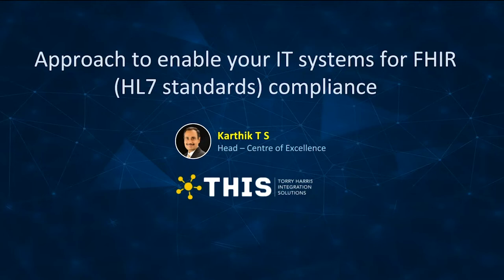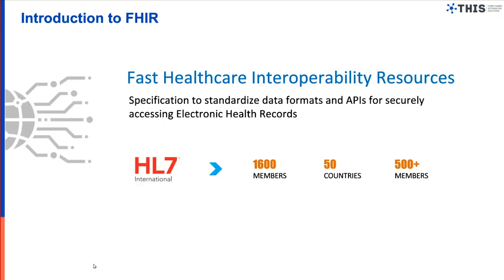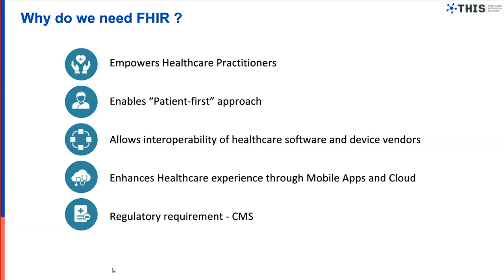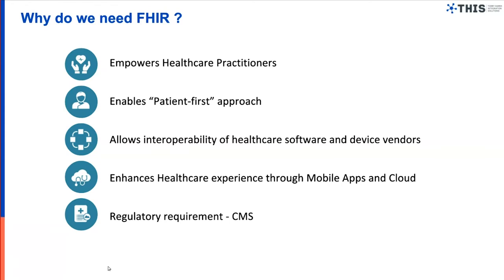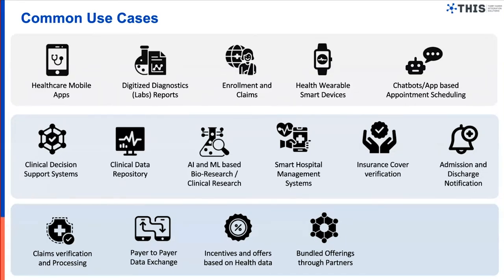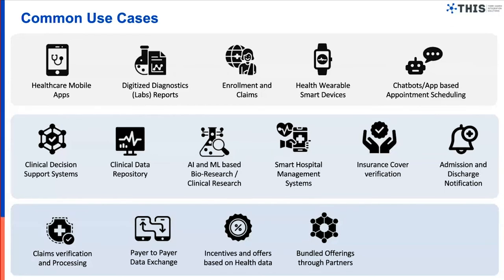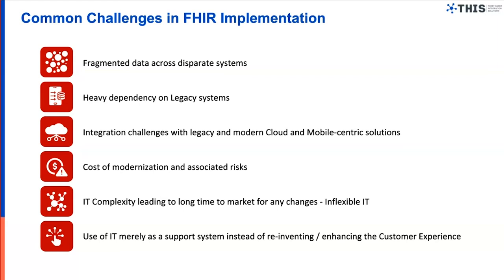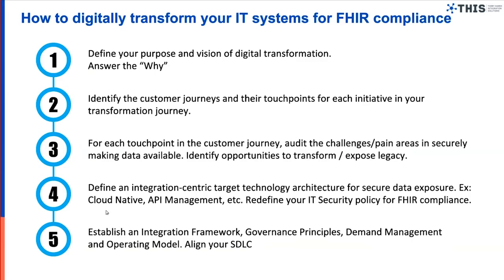Torry Harris Meetup - Approach to enable your IT systems for FHIR (HL7 standards) compliance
Watch this on-demand meetup where our speaker Karthik TS, Head – CoE, Torry Harris Integration Solutions (THIS), discusses a practical, step-by-step approach to transform your IT systems for FHIR (HL7 standards) compliance, API-enablement of your legacy for an accelerated go to market using a library of tools and frameworks under the DigitMarket umbrella. The session also outlines different integration challenges such programs encounter, and equips you to plan your FHIR compliance roadmap.